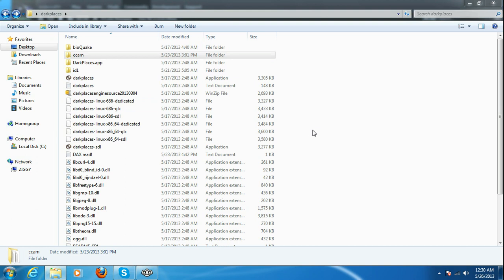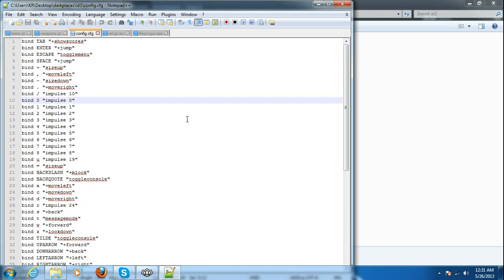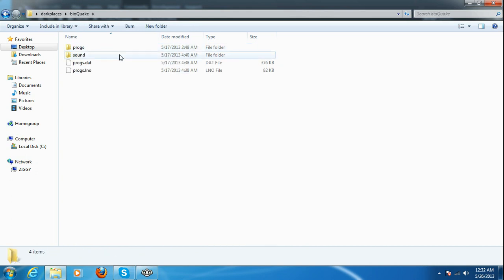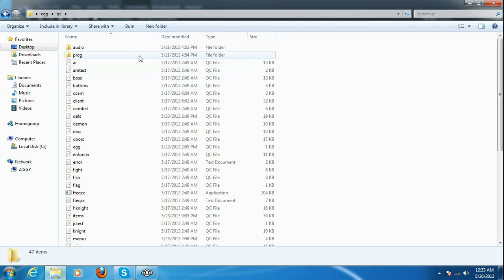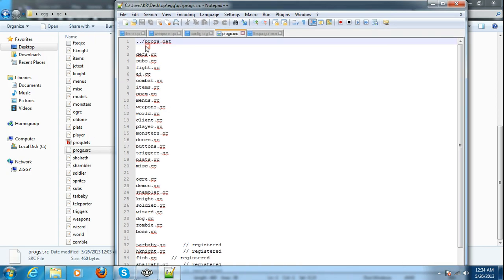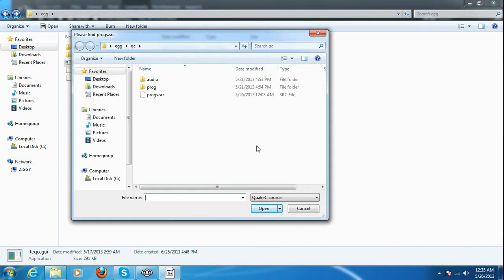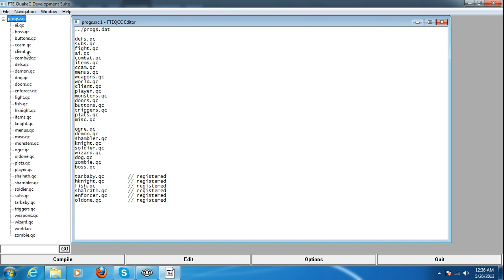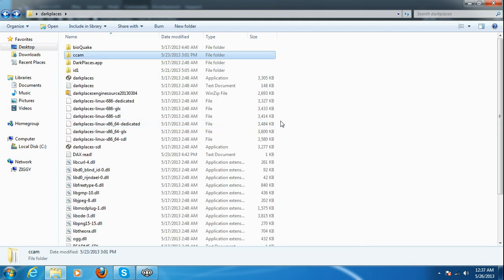modding quake 1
how to mod quake